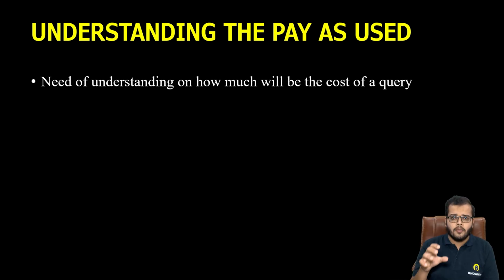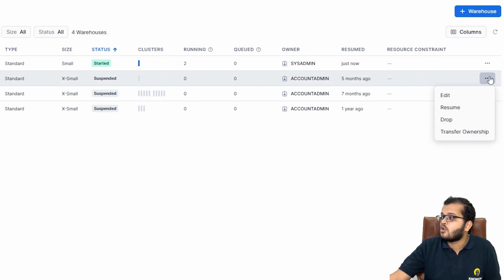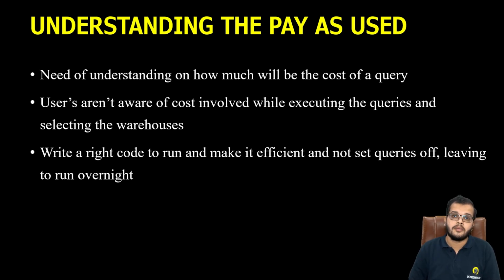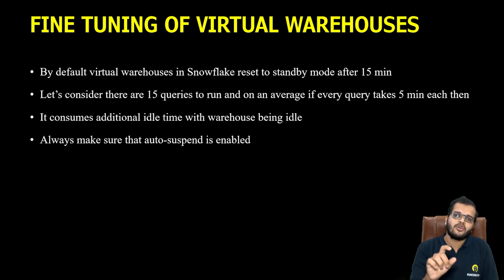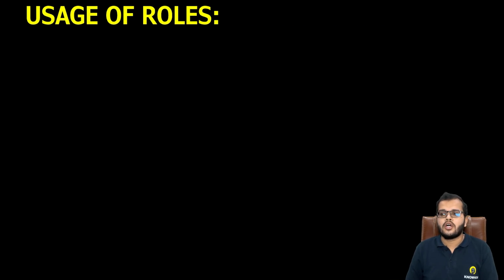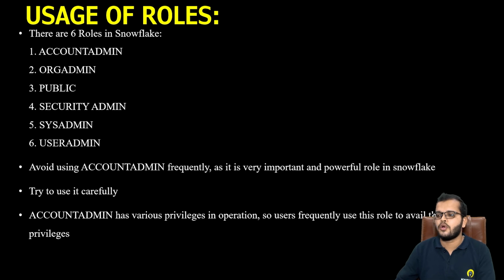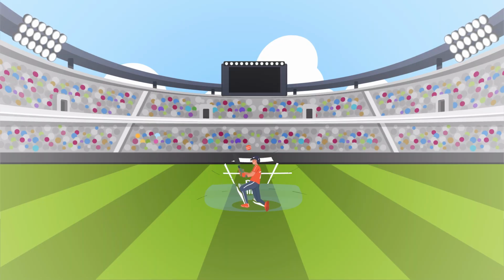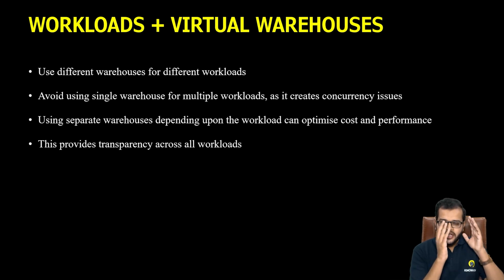4 Biggest Snowflake Mistakes & How to Prevent Them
In this video, we will explore the top mistakes users make in Snowflake and how to avoid them. We’ll cover key topics such as using Virtual Warehouses effectively, managing workloads and usage credits, setting up auto-suspend for warehouses, and understanding roles in Snowflake. Learn best practices to optimize performance and avoid common pitfalls while working with Snowflake.

Timestamp:

00:00 - Introduction
02:14 - Agenda
02:42 - Mistake 1: Understanding the Pay
07:19 - Mistake 2: Fine-Tuning
10:29 - Mistake 3: Usage of Roles
13:52 - Mistake 4: Workloads & Virtual Warehouses
16:26 - Summary

We offer practical, hands-on training in the following in-demand technologies:

✔ SQL
✔ Power BI
✔ PowerApps
✔ Power Automate
✔ Digital Marketing
✔ AI/ML
✔ Snowflake
✔ No Code Platforms
✔ Programming